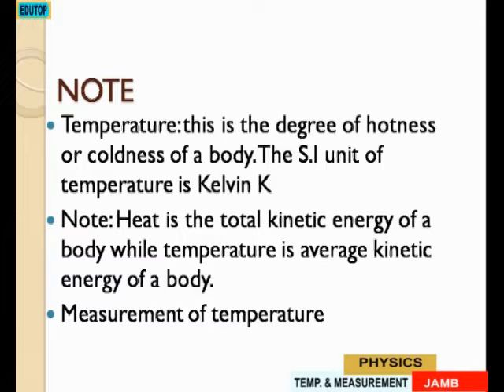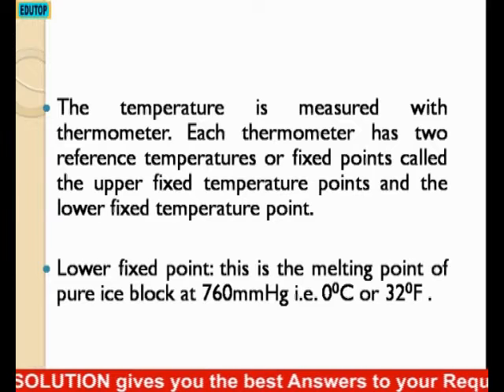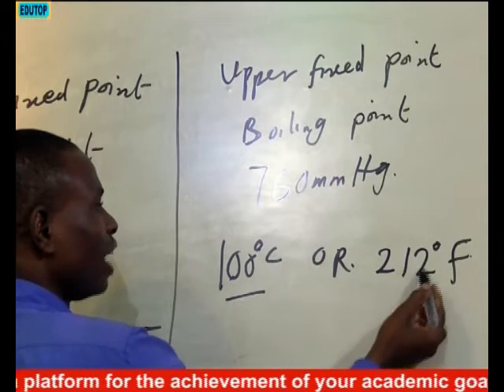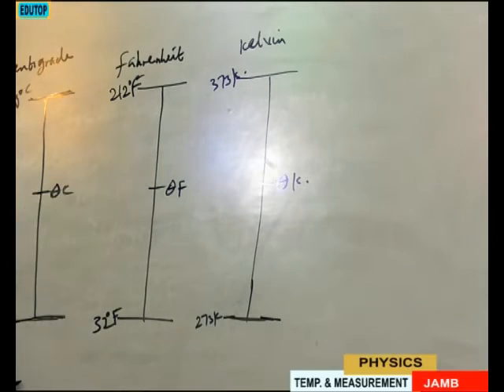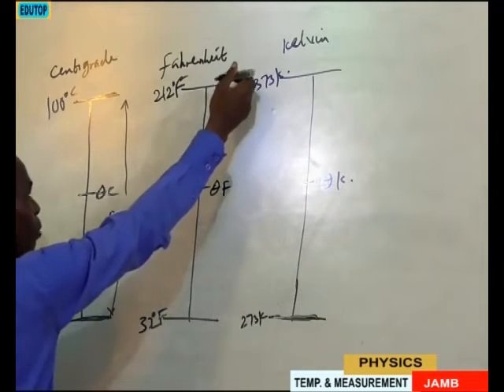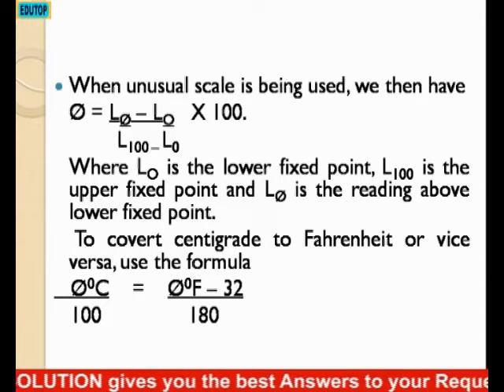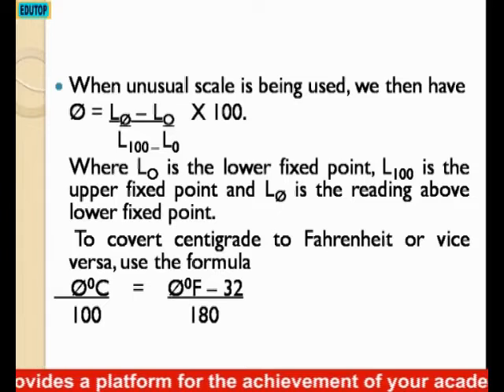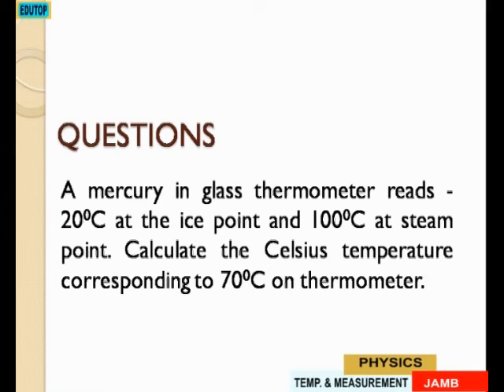(PHYSICS FOR JAMB STUDENTS PART 3) Lesson 11